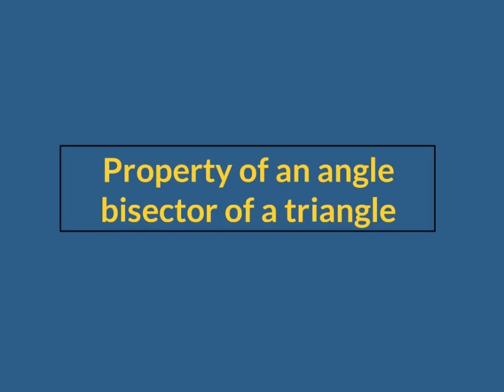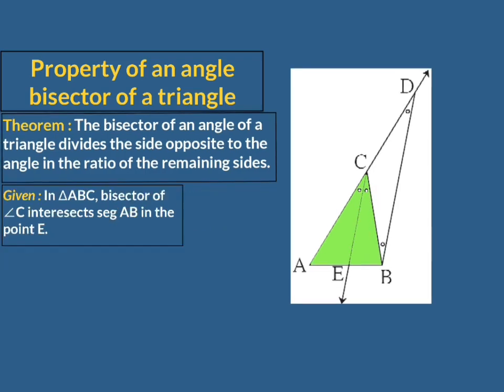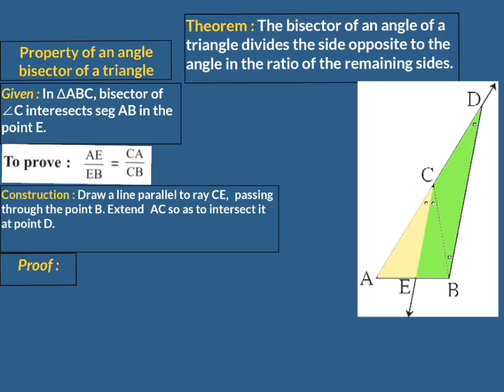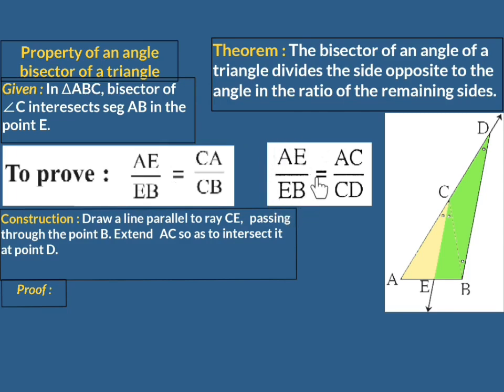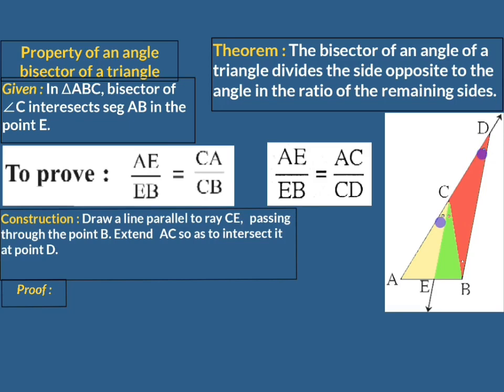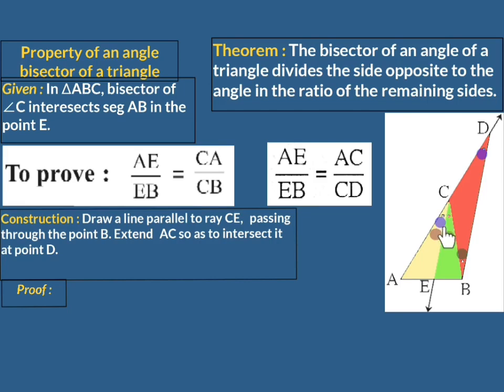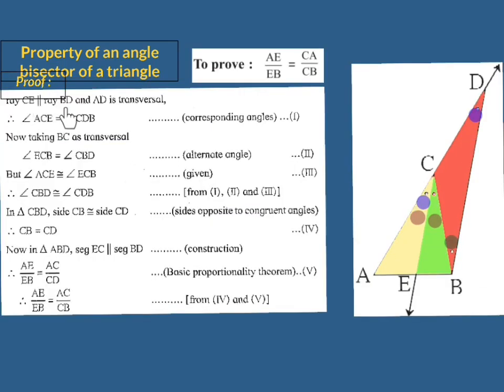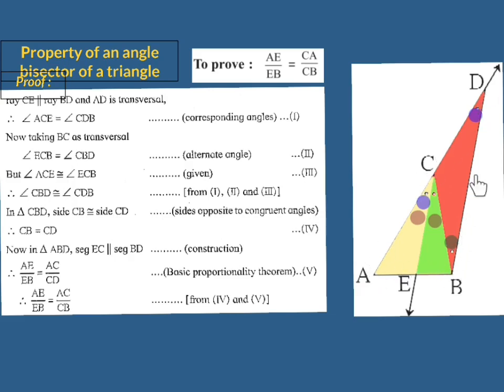Angle Bisector Property | 10th math2 | Similarity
Angle bisector property - The bisector of an angle of a triangle divides the side opposite to angle in the ratio of the remaining sides.

Similarity
10th Mathematics Part 2